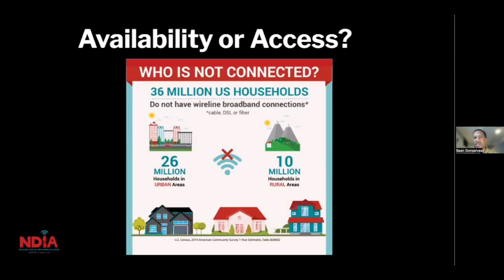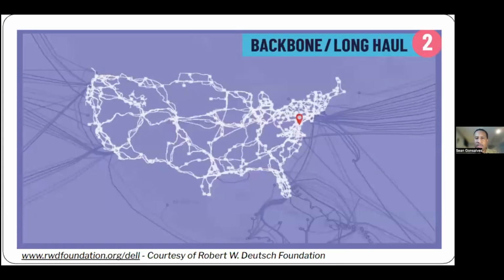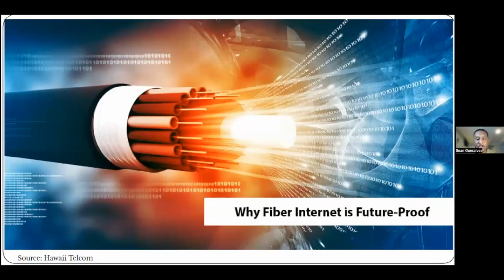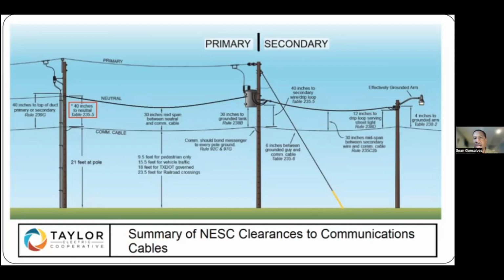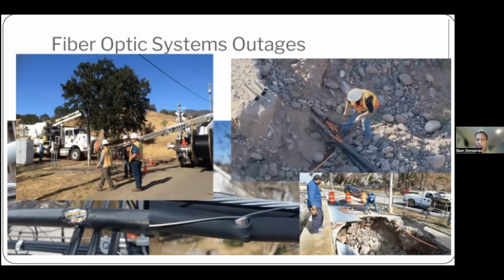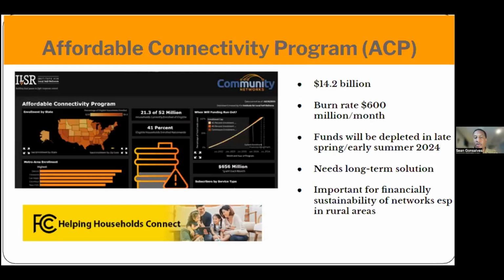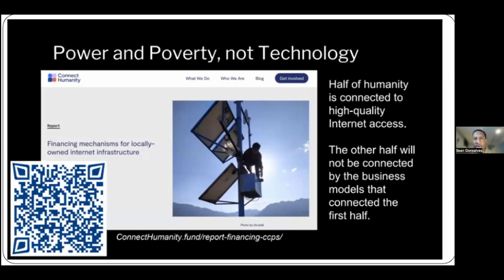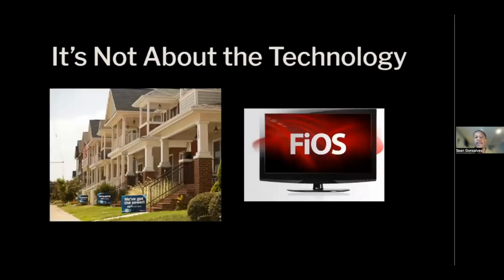Broadband Technology Basics | Institute for Local Self-Reliance | Appalachia Digital Accelerator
The webinar, hosted by ILSR's Sean Gonsalves, focuses on building a basic understanding of broadband technologies and how they have come to be deployed the way they are. This includes descriptions and explanations of different types of broadband networks and the expected quality of connections from each. It focuses on how fiber optic networks work and are built due to the heavy emphasis on such networks from broadband grant programs.

This webinar was designed for members of Appalachia Digital Accelerator but is open to all.